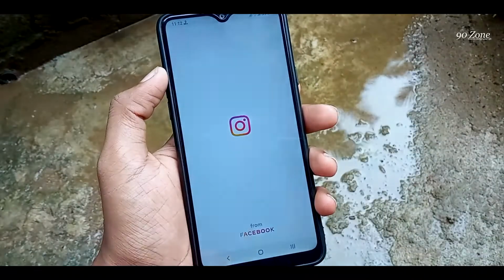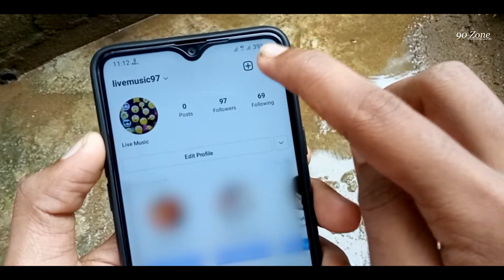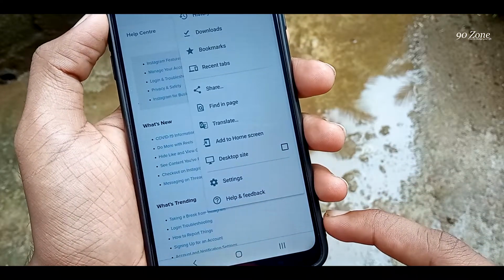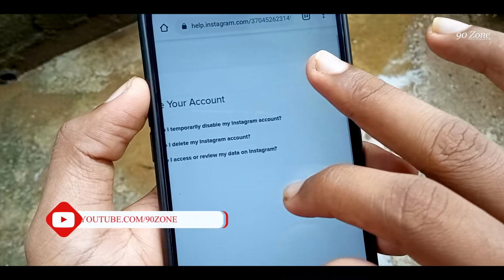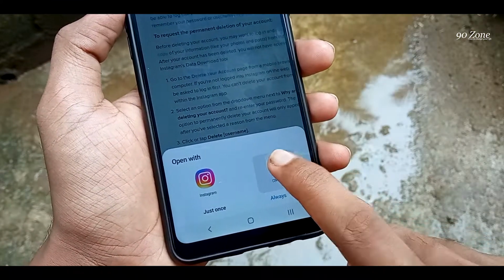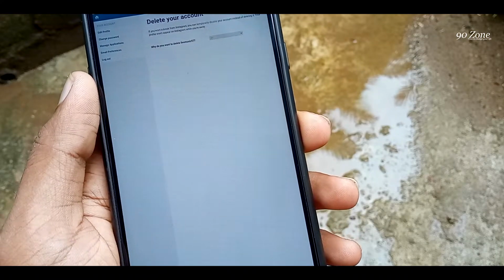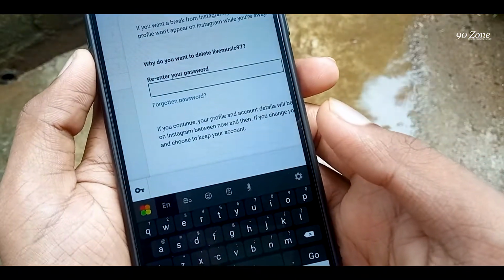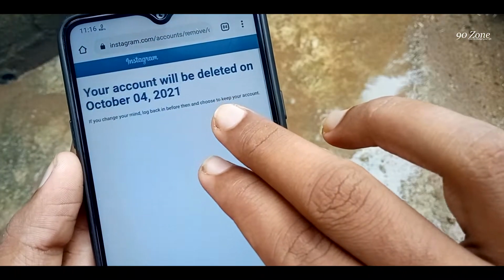How To Delete Instagram Account Permanently English Tutorial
Tags -

Delete Instagram,
Delete Instagram Account Permanently,
Instagram Account delete Permanently,
Instagram Account Permanently delete,
deactivate instagram on app,
how to deactivate instagram on app,
delete instagram app from iphone,
delete instagram on app,
how to delete an instagram account on app,
how to deactivate instagram account on iphone app,
how to delete instagram account on iphone app,
how to delete instagram account from app,
delete instagram in app,
if i delete instagram app what happens,
how to delete instagram on app,
deactivate instagram app,
how to remove ig account from app,
how to remove instagram account from app,
how to deactivate instagram from app,
remove ig account from app,
delete instagram account from app,
how to delete instagram account through app,
how to delete instagram account on app,
how to remove an account from instagram app,
remove an account from instagram app,
how to remove account from instagram app,
delete instagram from app,
how to delete account on instagram app,
remove account instagram app,
remove instagram account from app,
how to delete instagram account in app,
delete account instagram app,
remove account from instagram app,
delete me instagram,